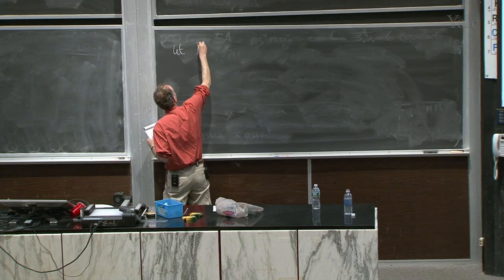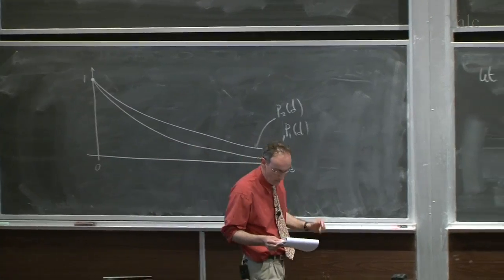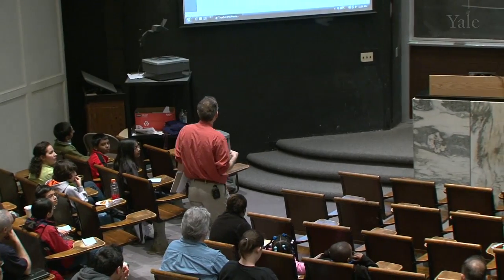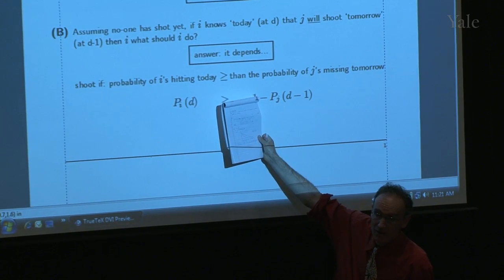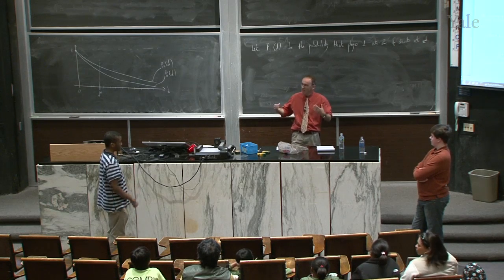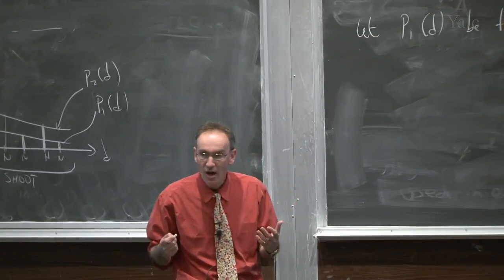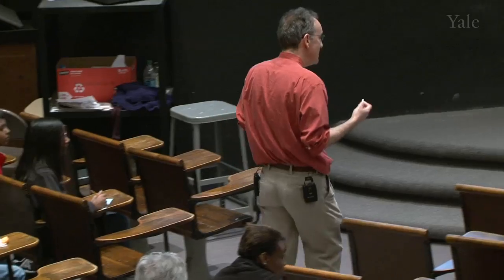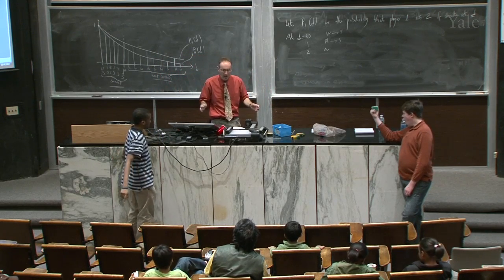4/14/12 Ben Polak - Game Theory and Staying Alive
Science Saturdays is a special lecture series designed for families that brings the excitement of research and the passion of scientists to school-age children and adults. Each event involves a lecture by a Yale professor and engaging science demonstrations run by Yale college students. The lectures are free and open to the public and the topics explored are for kids in 7th grade and above. On April 14, 2012 the presentation was "Game Theory and Staying Alive" by Yale Professor Ben Polak, Economist.